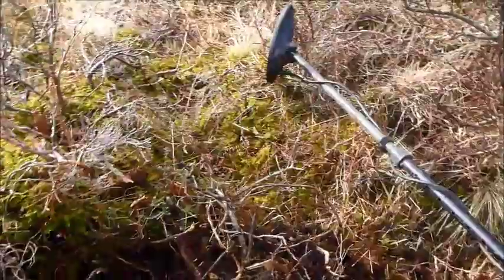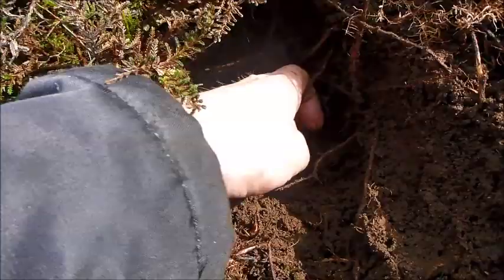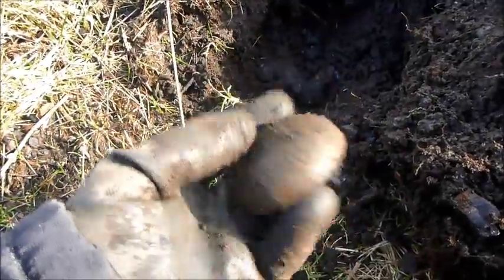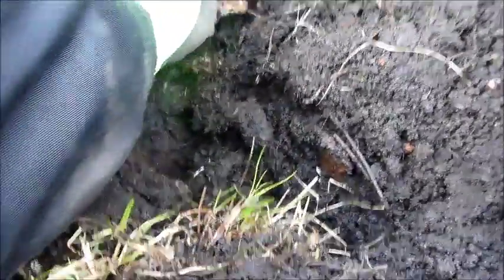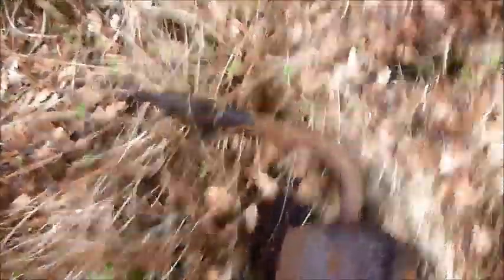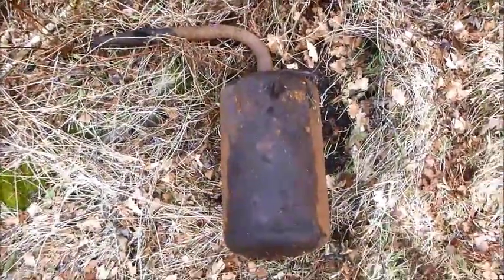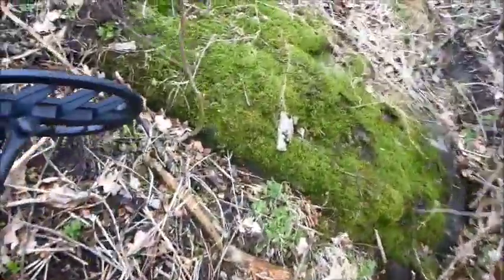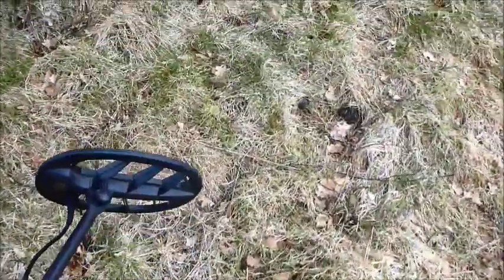German WW2 flamethrower found : Abwehrflammenwerfer 42.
This time the WW2HistoryHunter found a very special relic from the WW2 timeframe :
German Abwehrflammenwerfer 42.
Have a look for yourself :)

My underwater exploration gear:
Gladius Mini ROV ( just a fantastic tool )